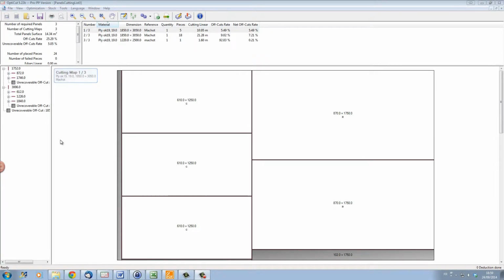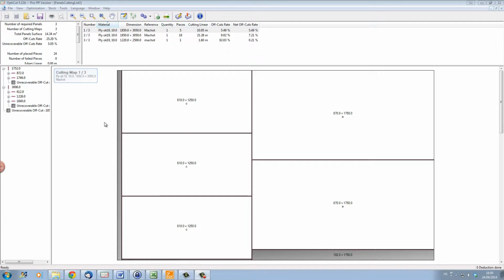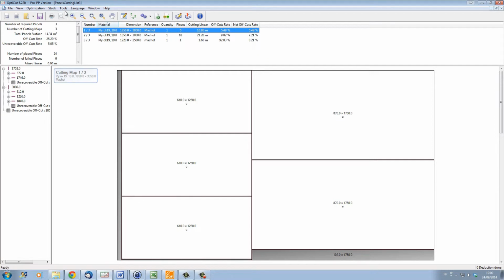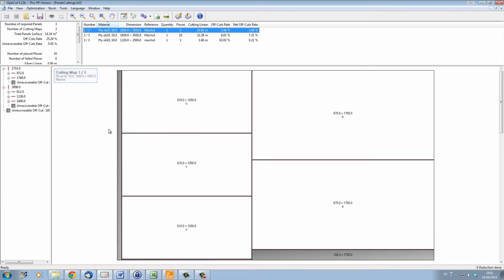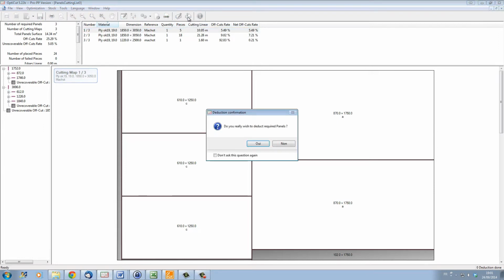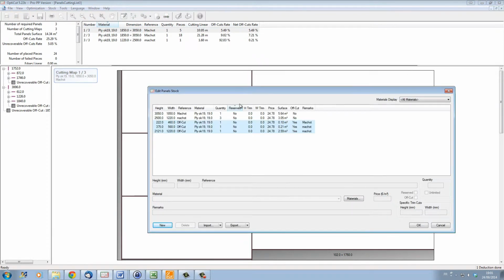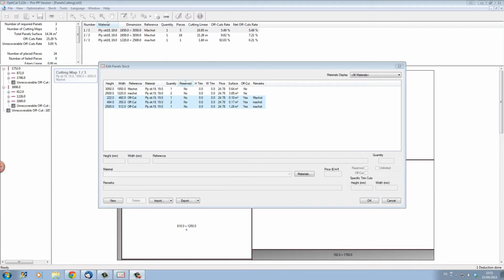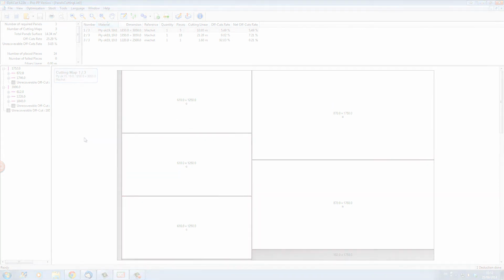Stock Management For Massive Efficiency Gains | Wood Designer Ltd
OptiCut, our sheet cutting software for professionals, goes one step further than other solutions. Manage all stock and off cuts as part of your cutting optimization process and save big.

Our sheet cutting optimizer can be fine tuned to your priorities, whether that is waste minimization, cutting processing speed or the cutting speed itself.

Add in stock management, so you can continually update your inventory after each and every project, plus a host of other features such as grain direction, edging and rough cut management.